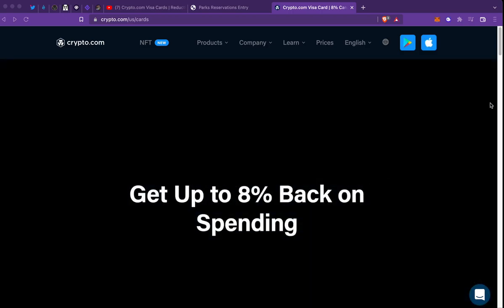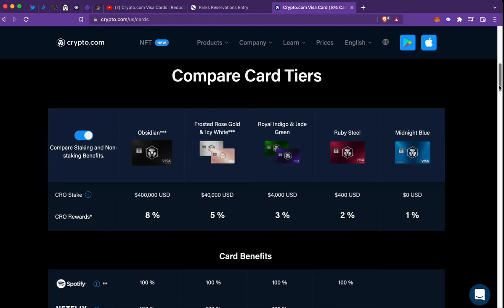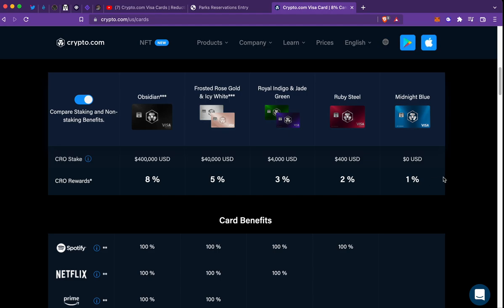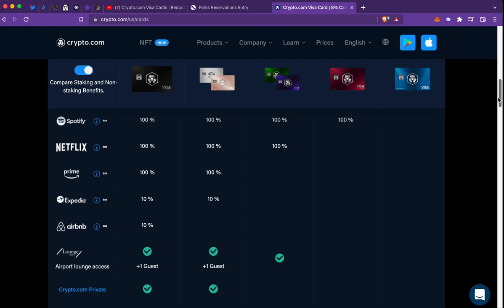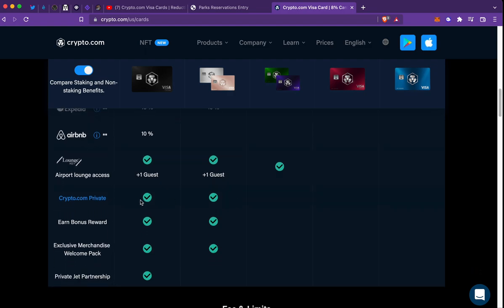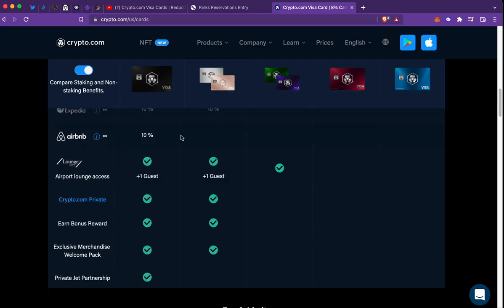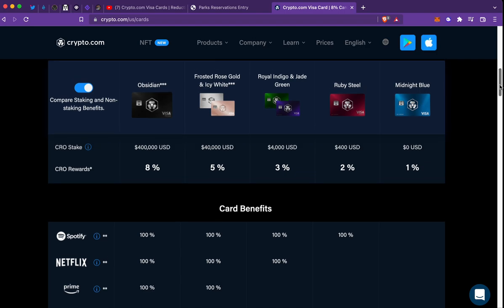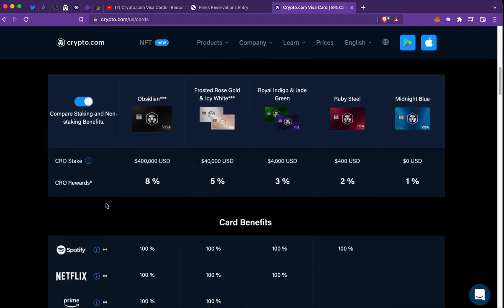youtube video #-DiQ8_QwrRc